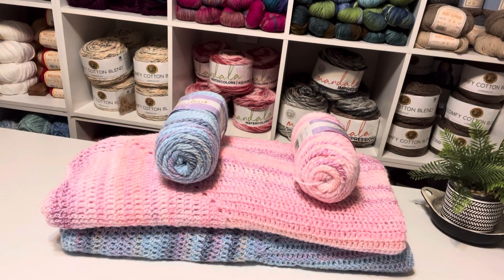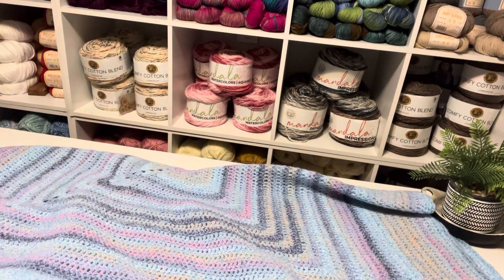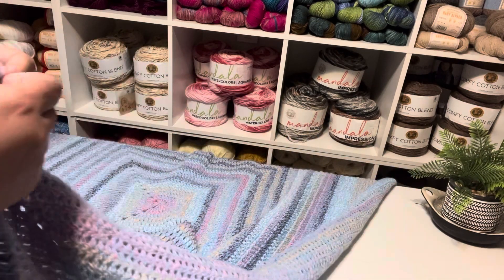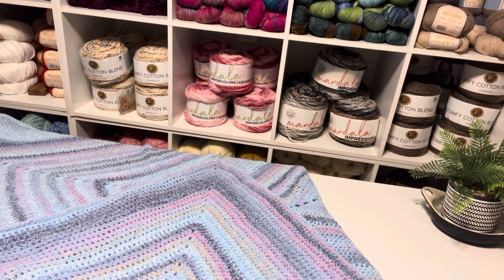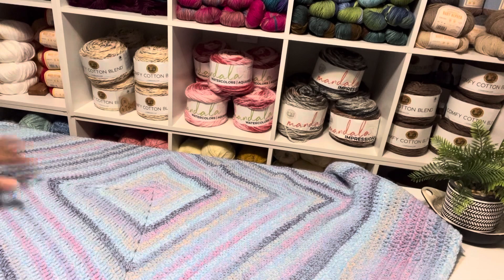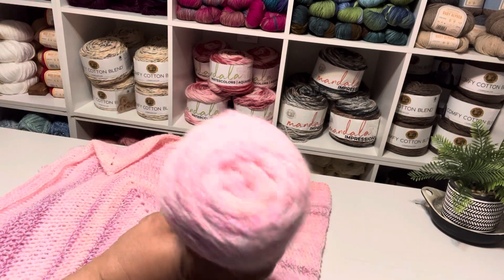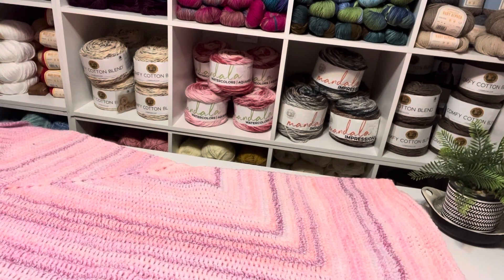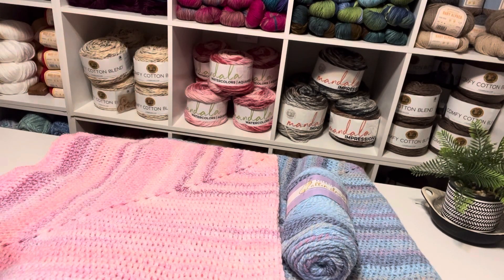More Blankets Part 3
These are the last two blankets I completed. I used Lion Brand’s Closed Granny pattern: Square Double  Stitch. Unfortunately, I don’t have the pattern.

Thanks for your advice, support, and kindness.

Thanks,
Penny